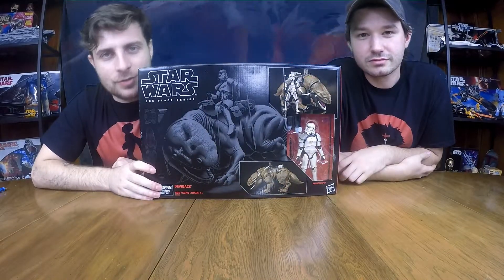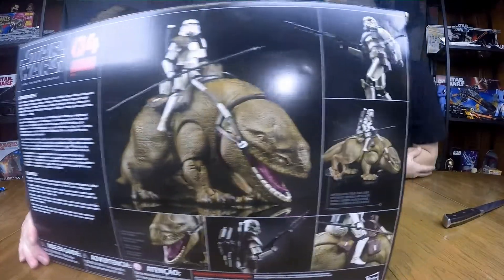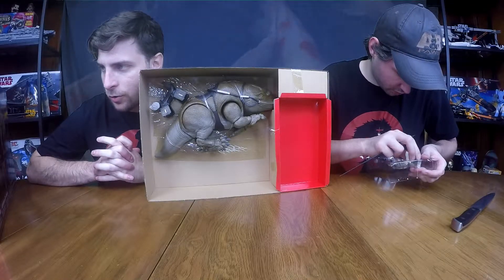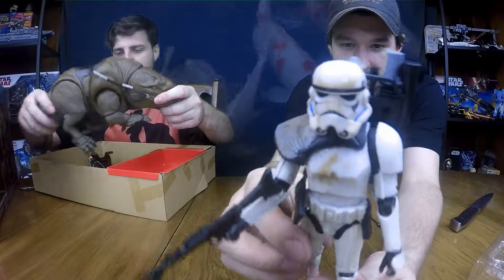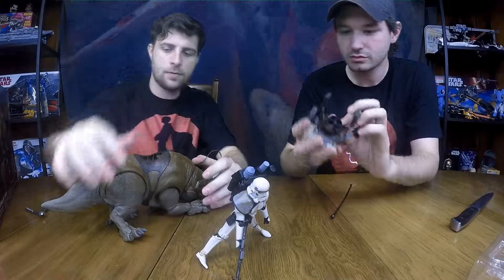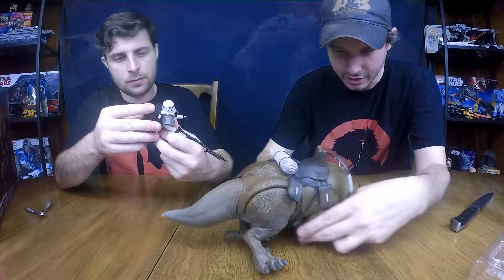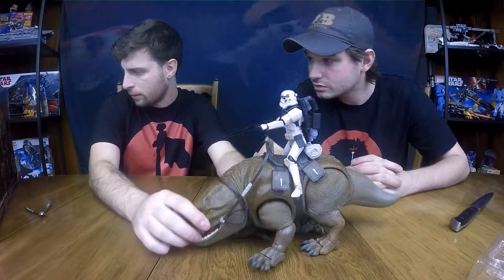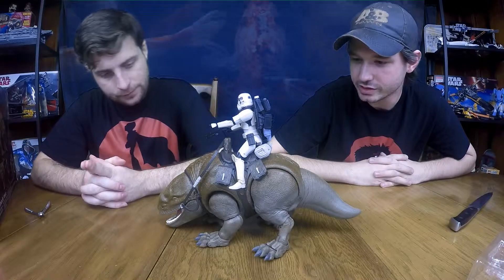Episode 83 Star Wars Black Series Dewback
Today the Fishy bros bring you to the world of Star Wars. This time with The Black series Dewback.